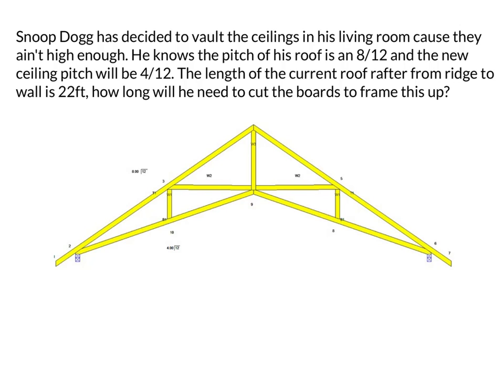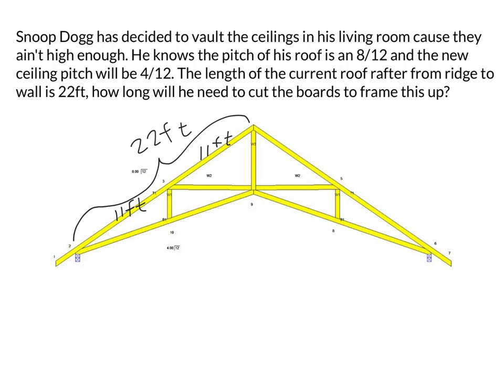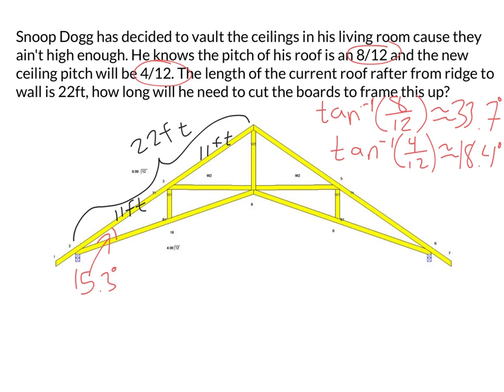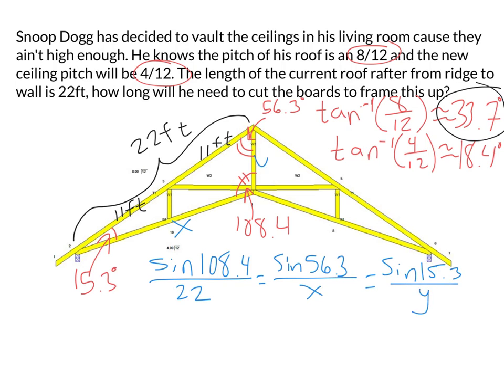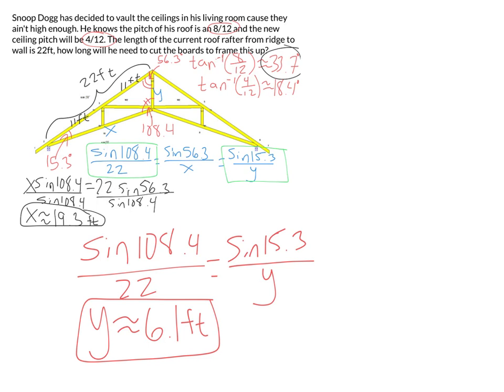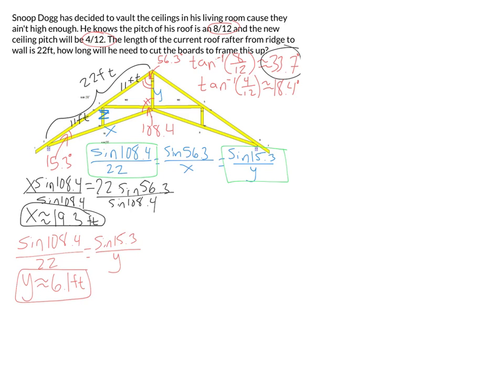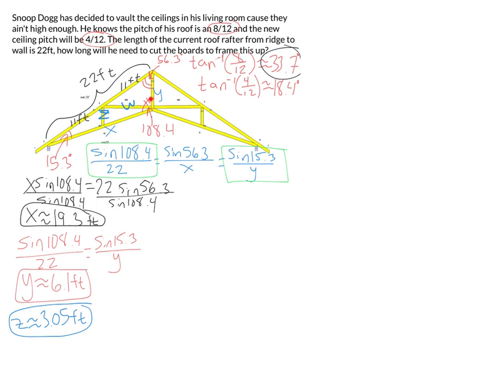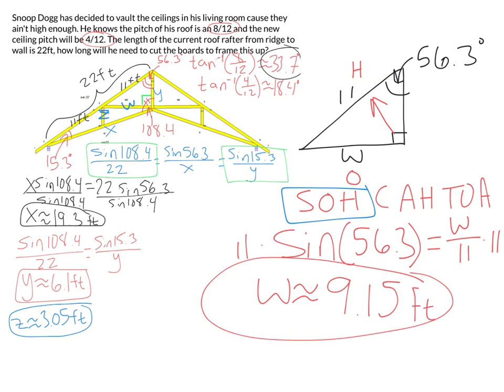Unit 3 Day 9 - mix of trig - GIC